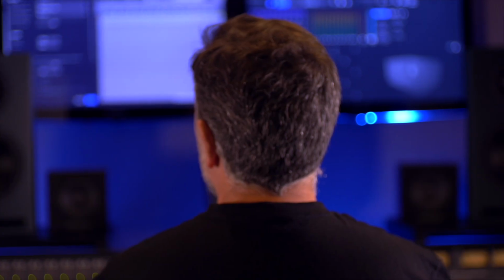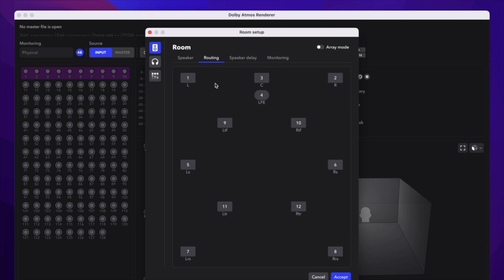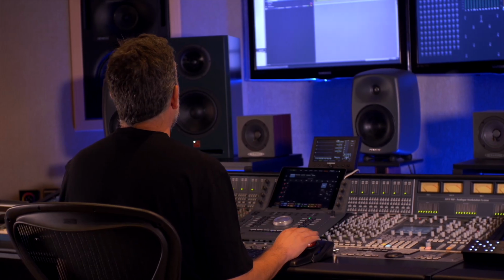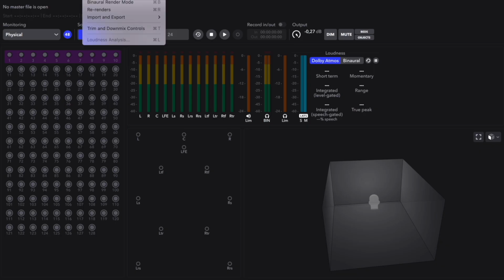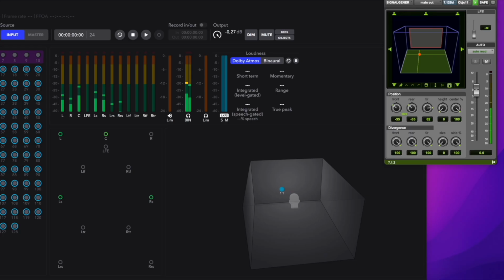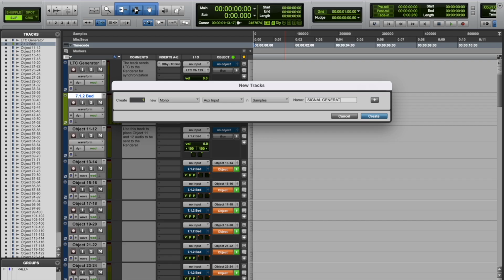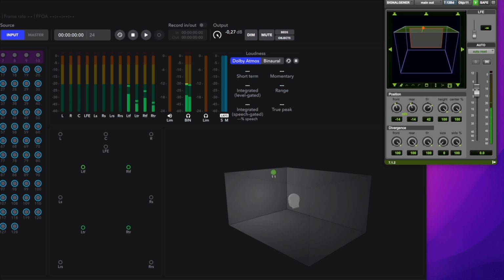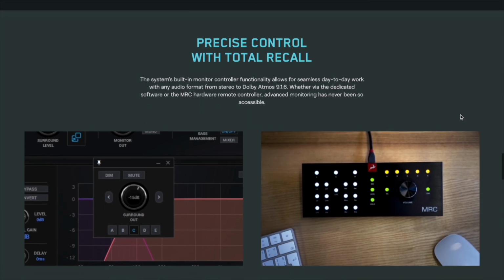Dolby Atmos Configuration with Galaxy 64 - Luis Villa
Join Luis Vila - renowned immersive audio engineer and founder of UNOMusic Studios - as he walks you through configuring a Dolby Atmos setup with the Galaxy 64 Synergy Core. Discover the full potential of Antelope Audio’s flagship AD/DA interface for 3D audio production.

Never miss a post from Antelope Audio:
  / antelope_audio
  / antelopeaudio
  / antelopeaudio